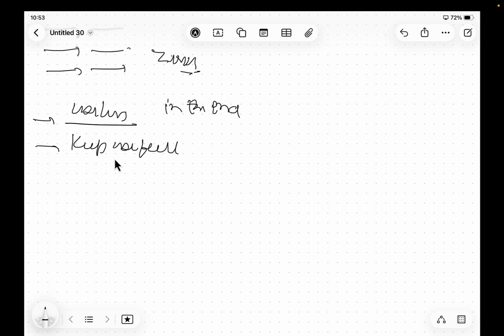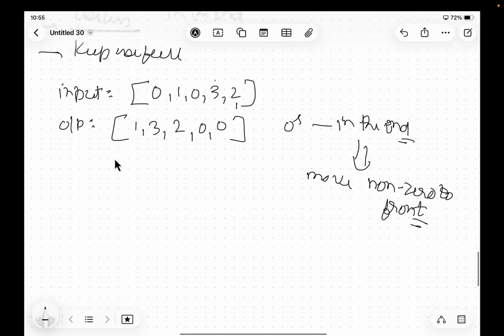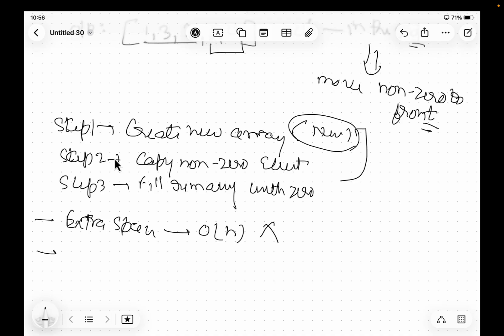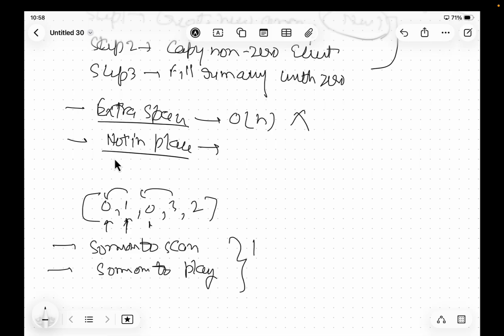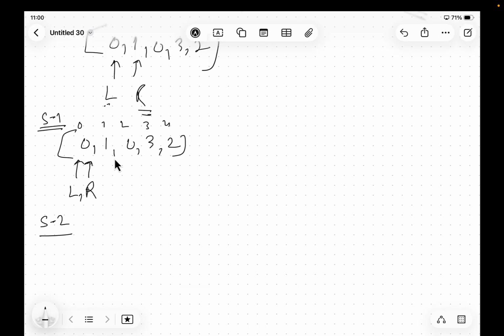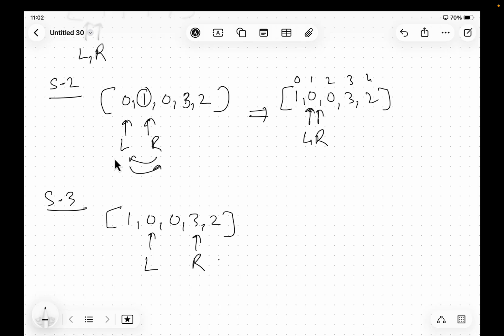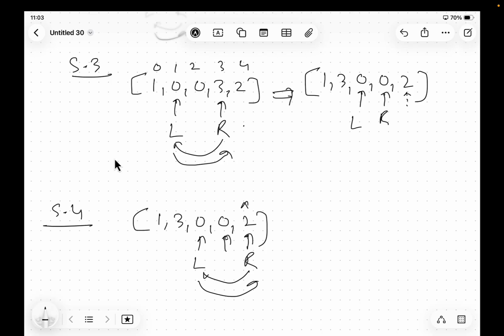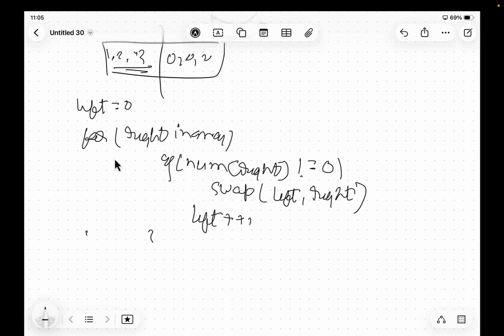Two Pointers - Shift Zeros -Introduction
The “Shift Zeros to the End” problem is a popular Two Pointers pattern question in DSA.
The goal is to move all zeros to the end of the array while maintaining the order of non-zero elements.
This problem helps improve understanding of in-place array manipulation and optimization techniques.
Using the Two Pointers approach, we can solve this problem efficiently in O(n) time complexity.
It is a very common interview question for coding rounds and placement preparation.